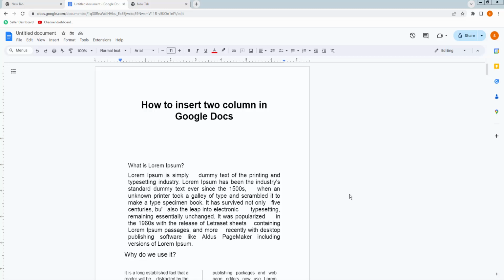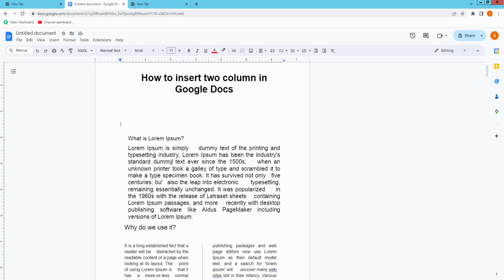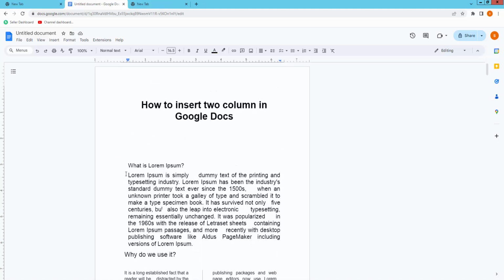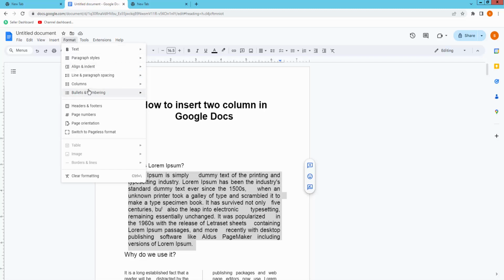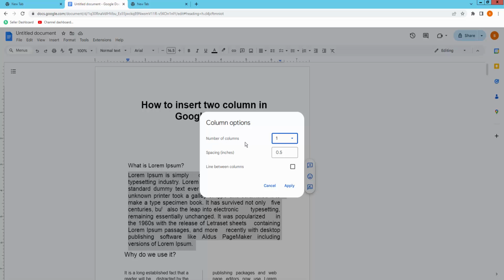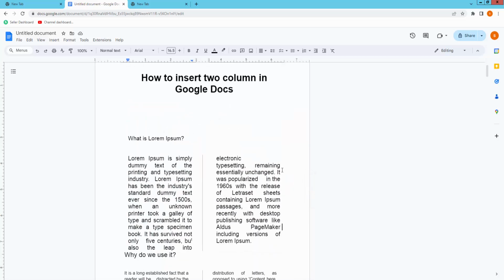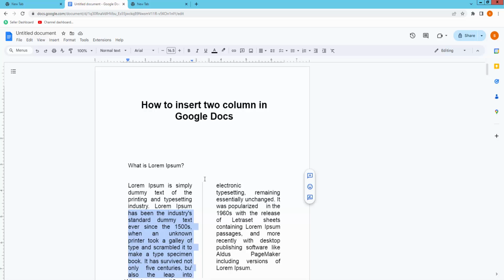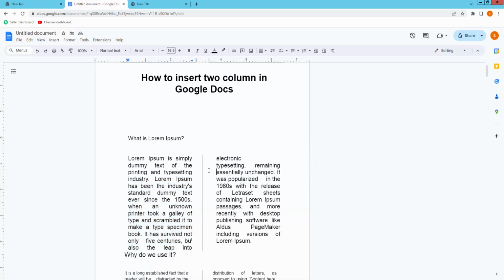How to insert two column in Google Docs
Assalamu Walaikum,
In this video I will show you, How to insert two column in Google Docs.  Let's get started.